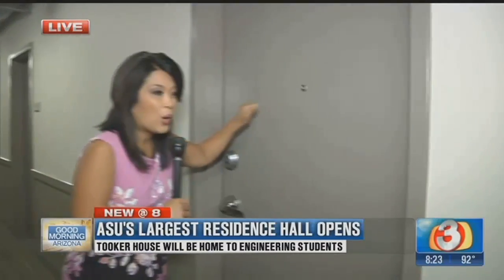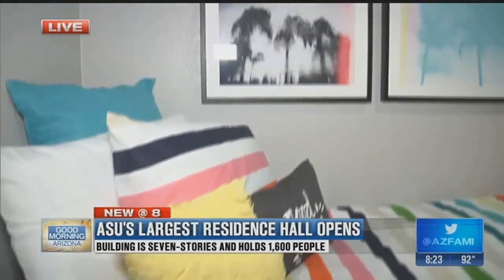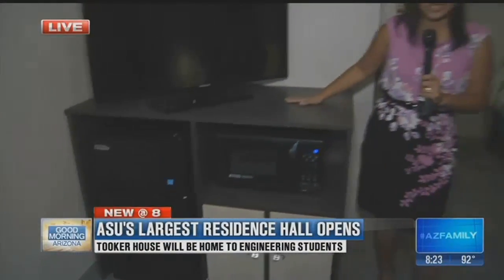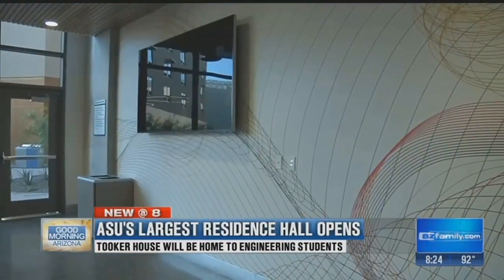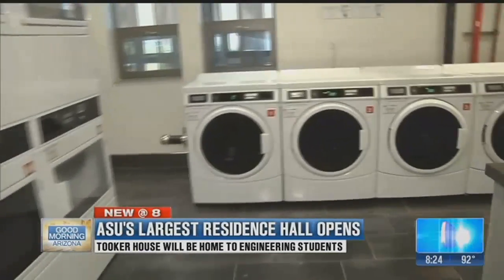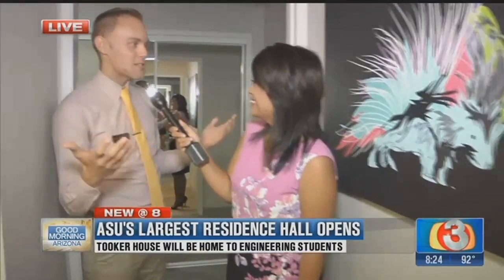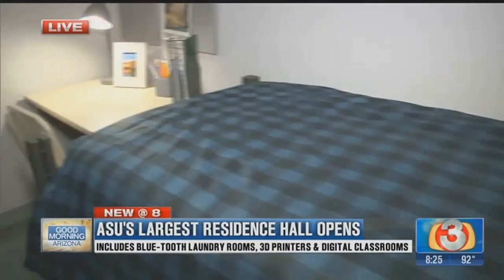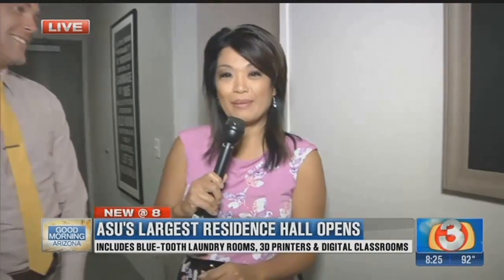Largest ASU residence hall opens this week (part 2)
It's a dorm built for engineers! That's what ASU is calling it's newest and largest residence hall, that opens this week as students begin moving back on campus. What can undergraduate engineering students expect at the new Tooker House? How about blue-tooth laundry-rooms, on-site digital classrooms, and state-of-the-art equipment such as 3D printers, laser cutters and soldering tools, perfect for any engineering student.&nbsp;&nbsp;